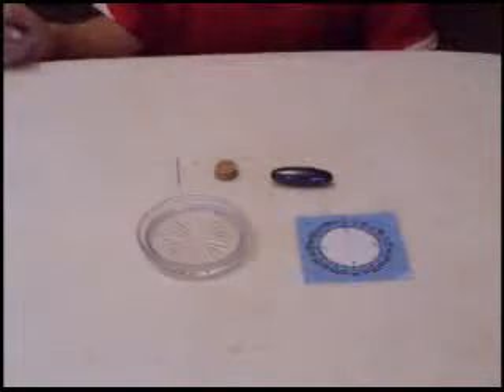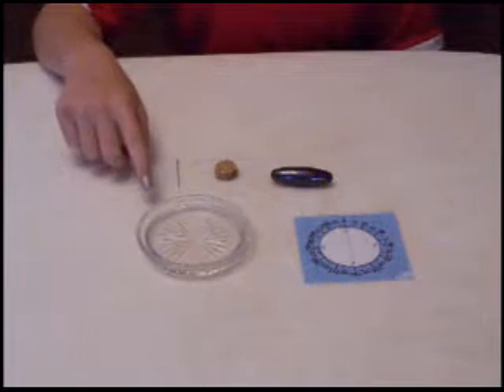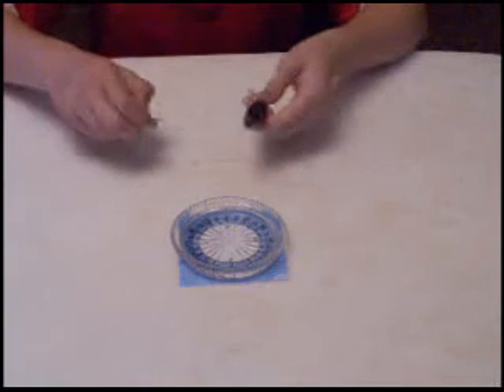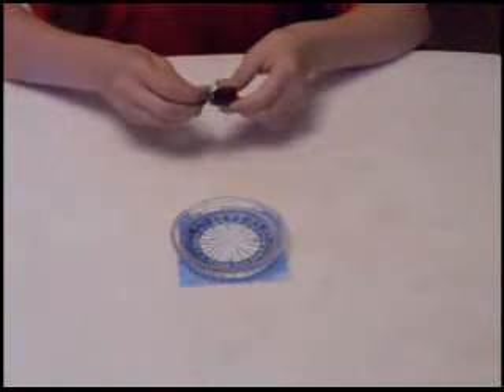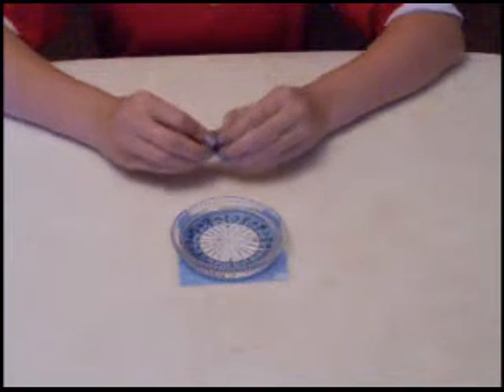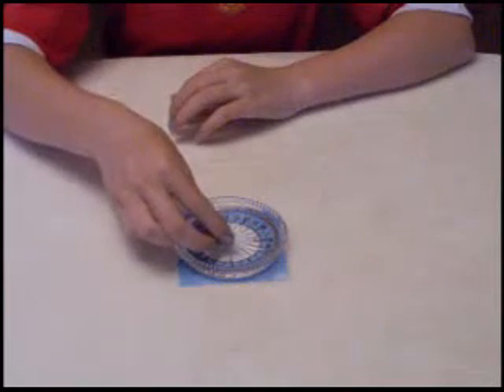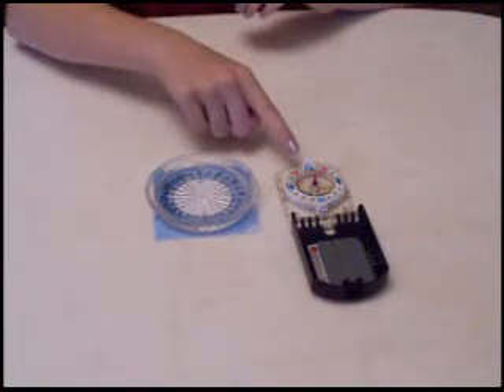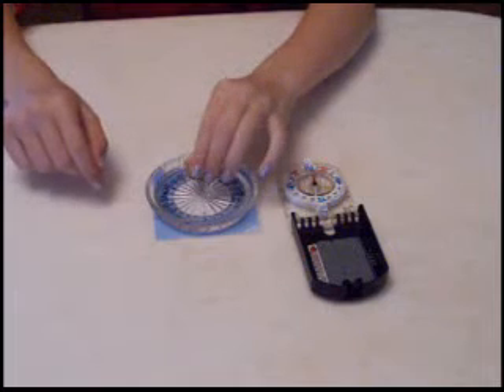MakeACompass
This video describes how to make your own compass.